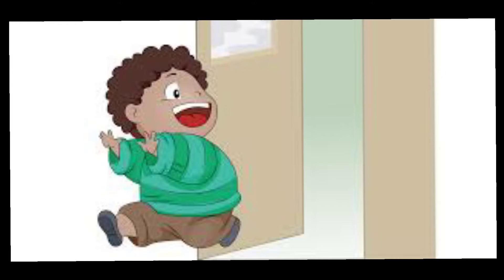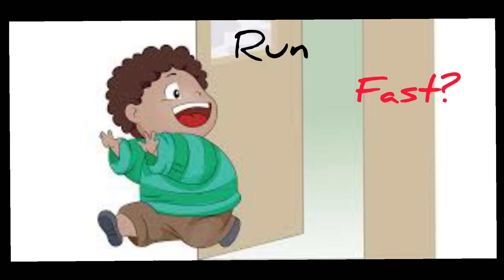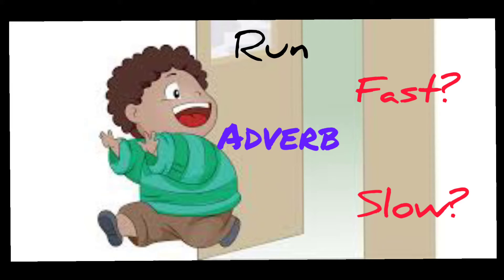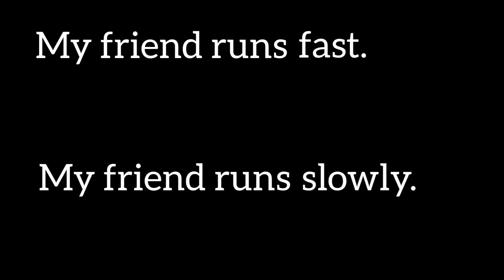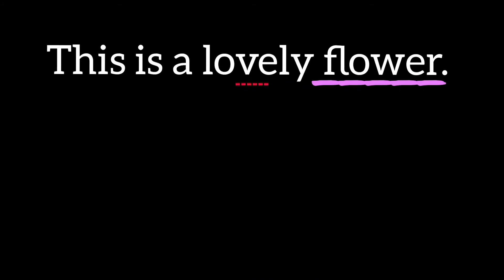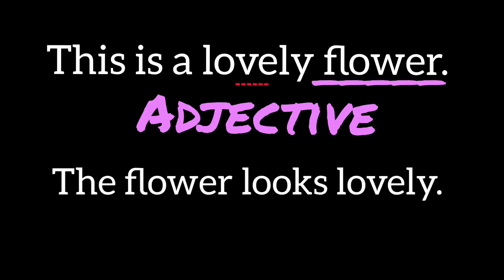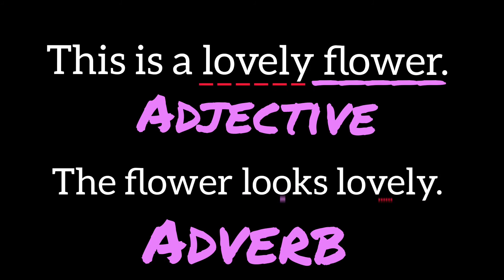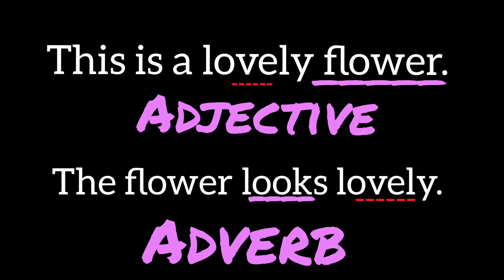#14 Adverbs# Parts of speech# What is an adverb? # English - Fun with Grammar#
Hola!
Welcome back to EFG.
Here we are with a new video that takes you through the adverbs. Learn, how are adverbs related (dependent) to verbs